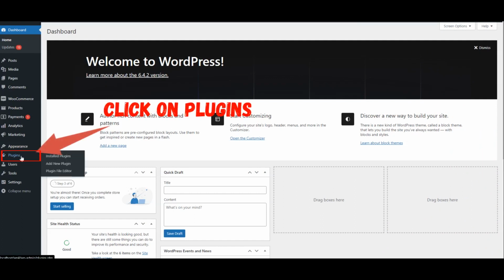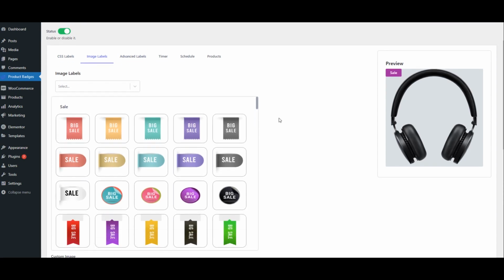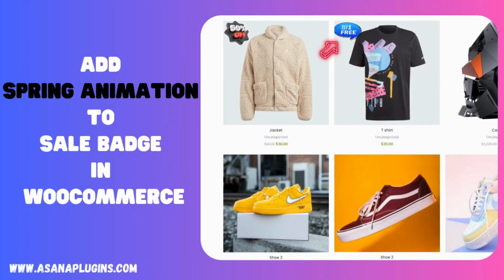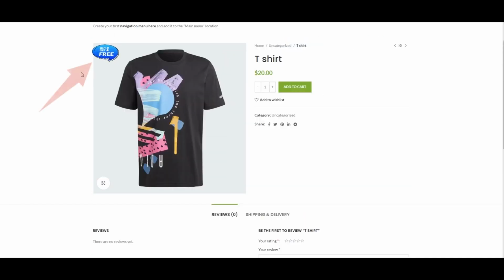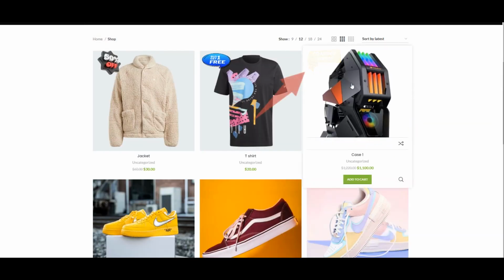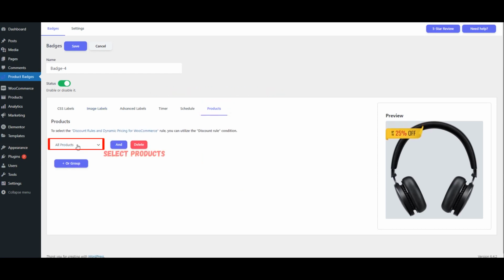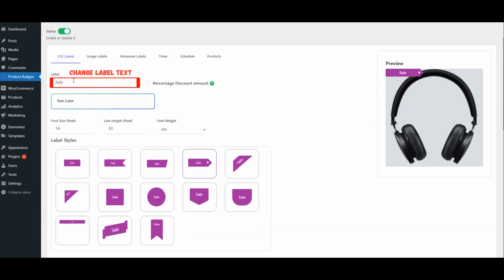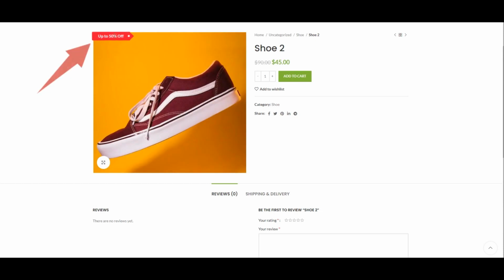How To Add Animation Effect to Sale Badge in WooCommerce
📕 TUTORIALS

✅Easy access to sections of video👇 :👇
00:00 Installation
01:09 Add Swing Animation to Sale Badge in WooCommerce
02:49 Add Spring Animation to Sale Badge in WooCommerce
04:12 Add Flash Animation to Sale Badge in WooCommerce
05:39 Add Jump Animation to Sale Badge in WooCommerce
07:27 Add Pulse Animation to Sale Badge in WooCommerce